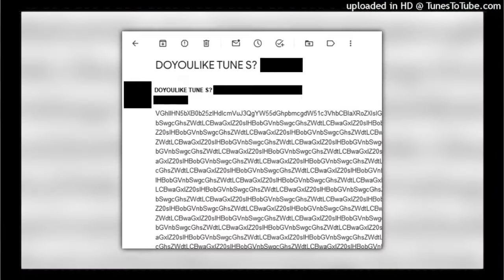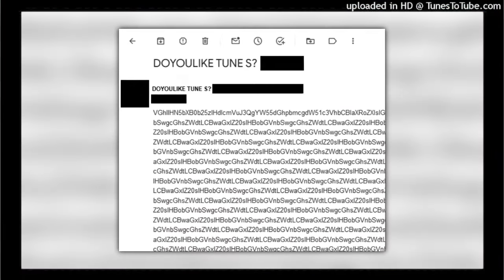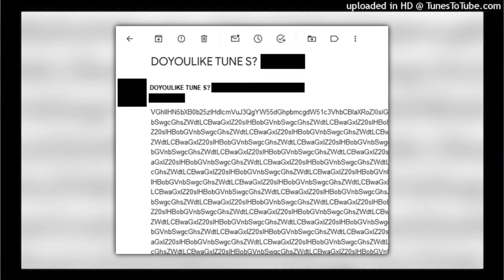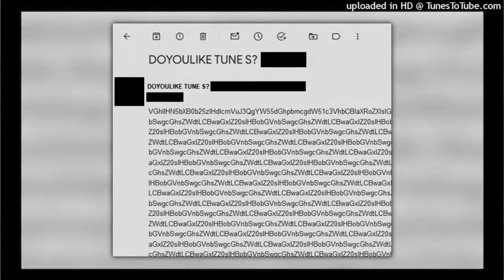(Creepypasta) Something Truly Rotten on TunesToTube.com (by Toxik14)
CREDITS:
Toxik14

SOUND FX CREDITS:
Chosic
Disney Wiki
FindSounds
FreeSFX
Freesound
SoundBible
Sounddogs
Soundeffects Wiki
Sound Ideas
Sound Image
Storyblocks
The Sounds Resource
Videvo